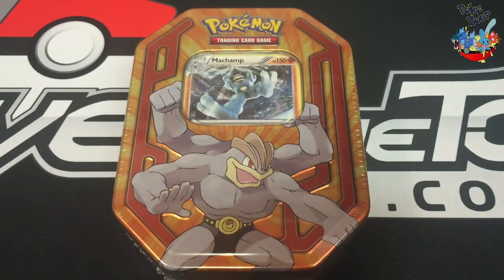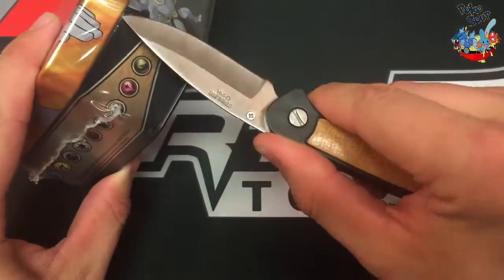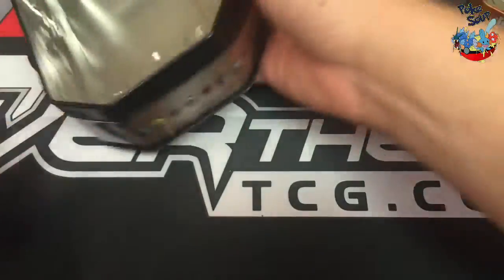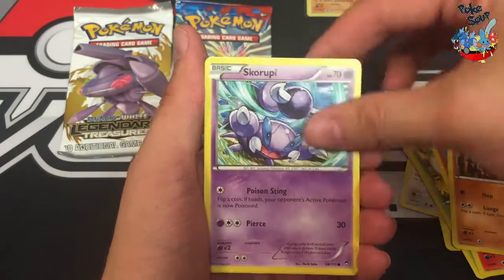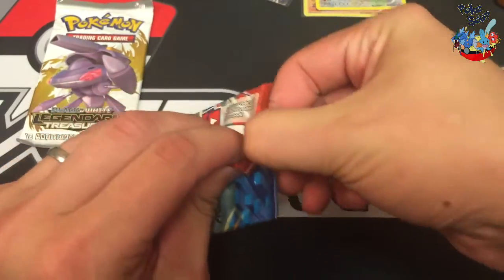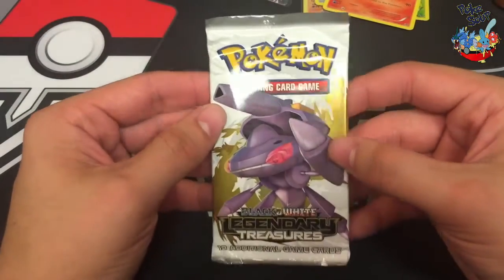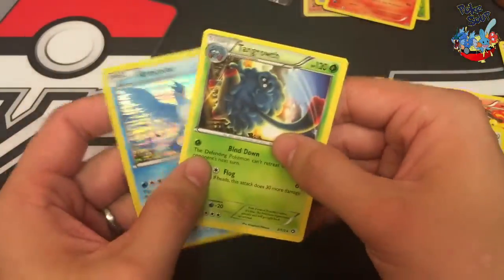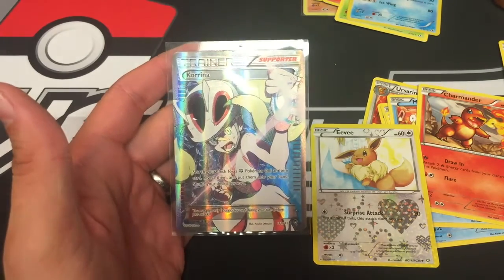NEW ish Walgreens Machamp Tin Pokemon Card Opening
Hey everyone this is Taylor aka pokesoup bringing you another pack opening video. Today I am opening the somewhat new and elusive Walgreens Machamp tin. This tin was $17.99 at my local Walgreens, and it comes with 3 booster packs inside with an alternate holo Machamp card.